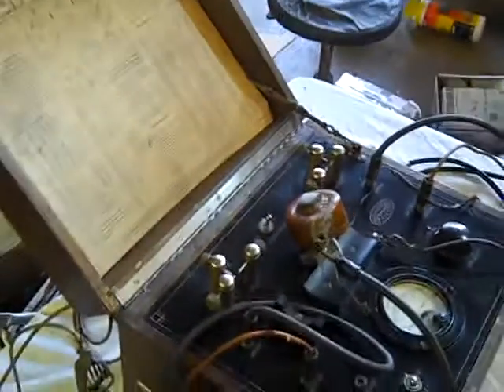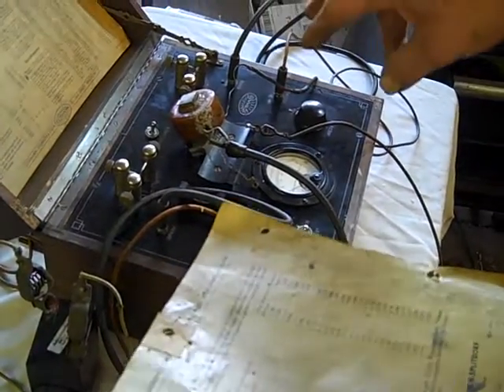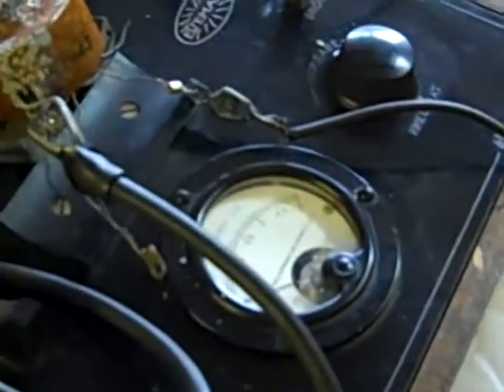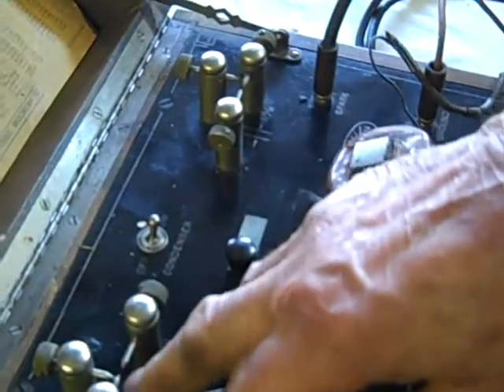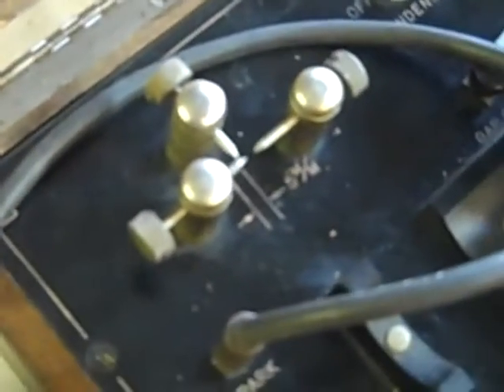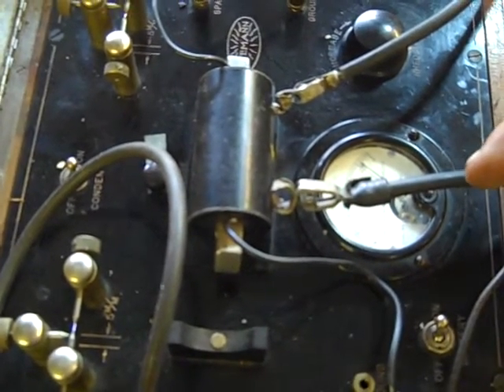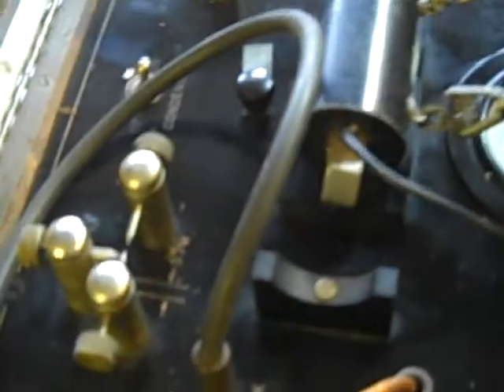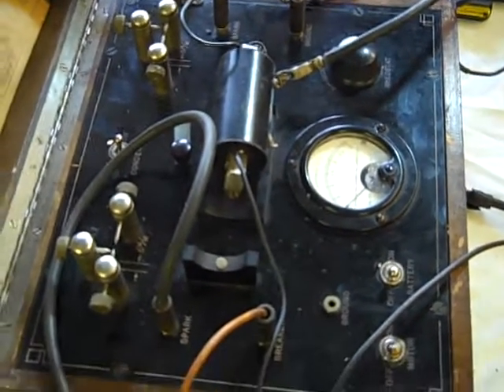EISEMANN WINDING TESTER OR COIL TESTER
Eisemann winding tester